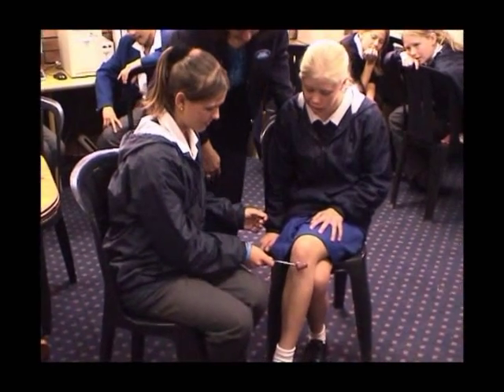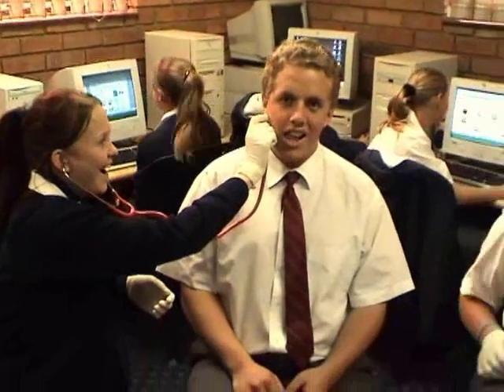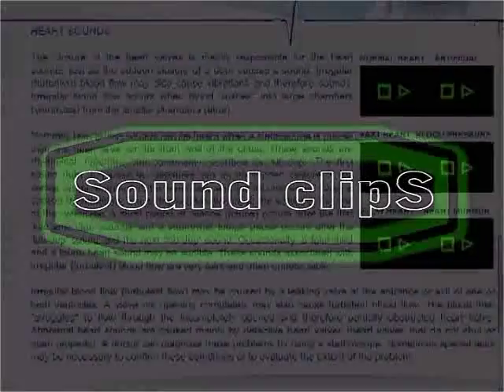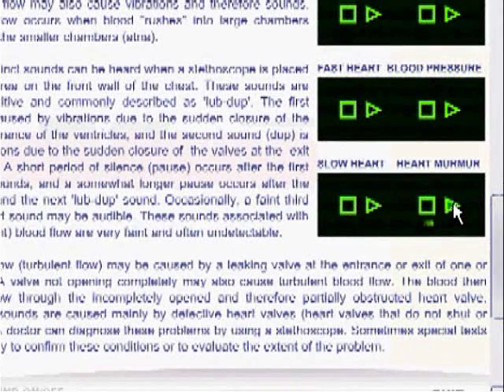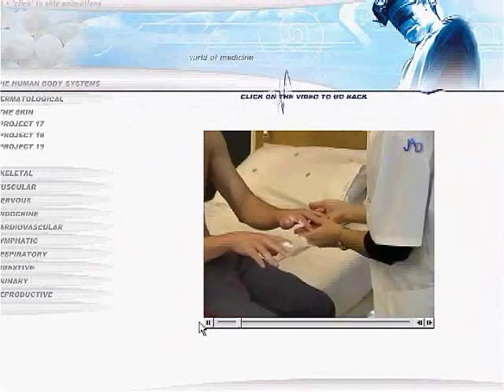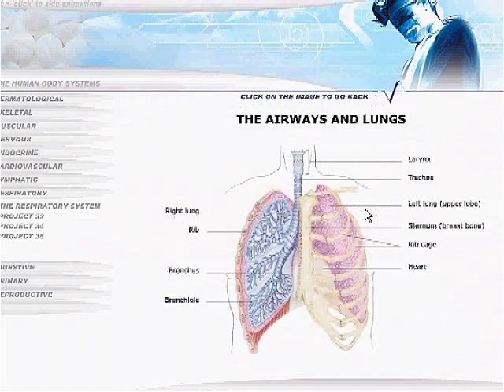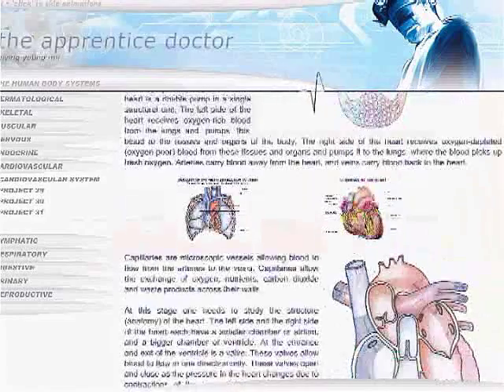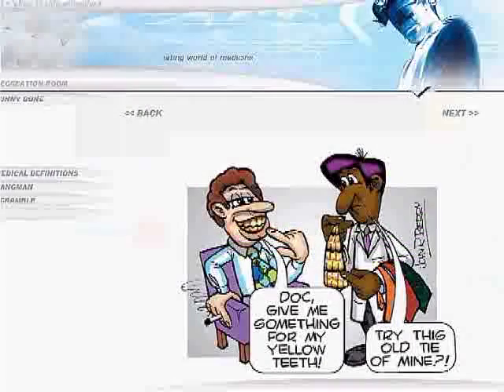"How to Examine Patients" Foundation Course and Kit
The Apprentice Doctor.com gives young people who want to become a doctor, nurse or specialist a space to connect with each other and learn about various aspects of being a medical professional. There are free resources like monthly articles, games, and tests, and there are paid resources like the "How to Examine Patients" Course and Kit and the "How to Stitch Up Wounds" Course and Kit.